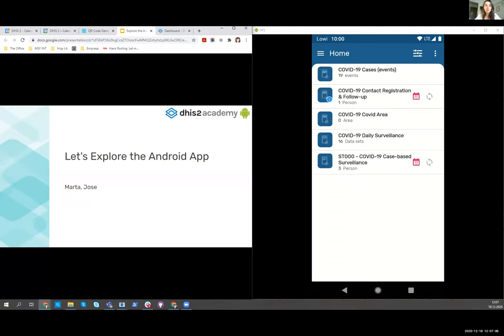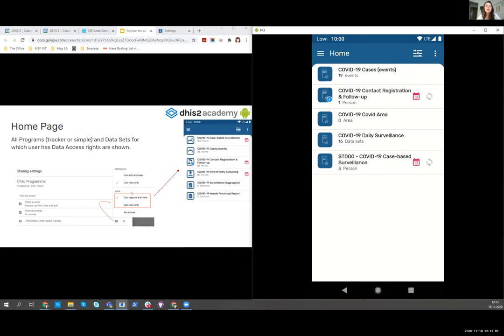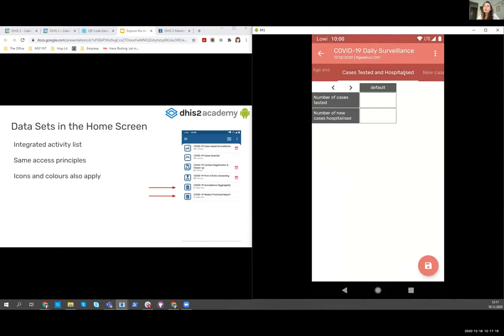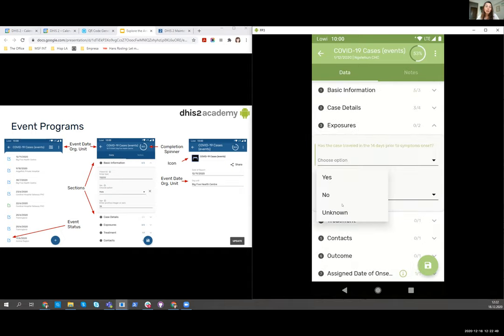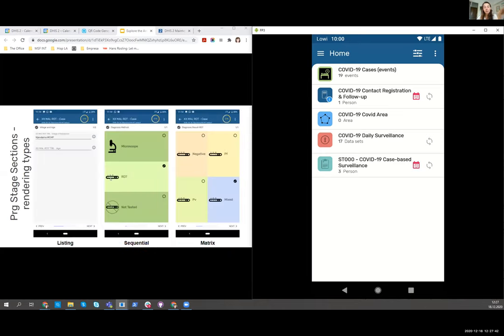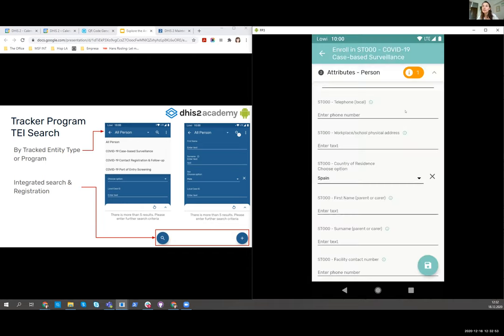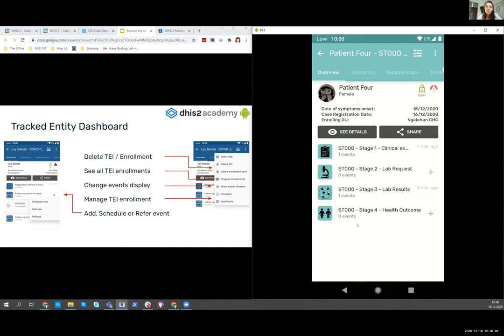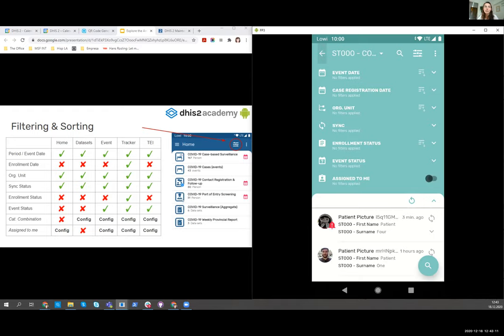Android App HISP Webinar - Part 1: General Features